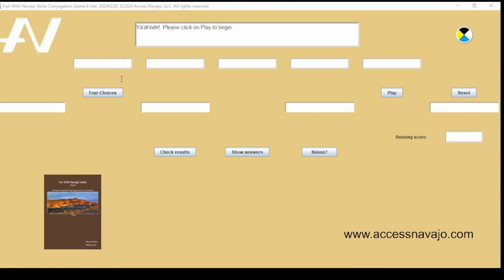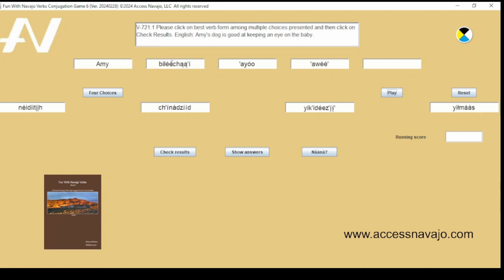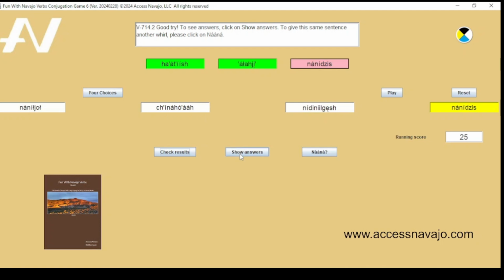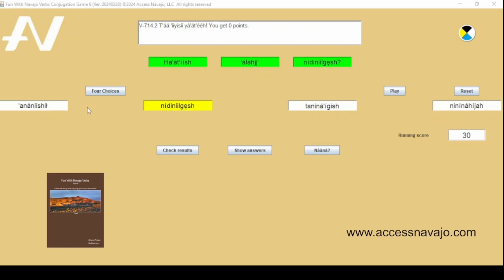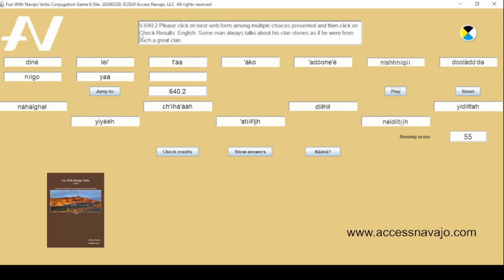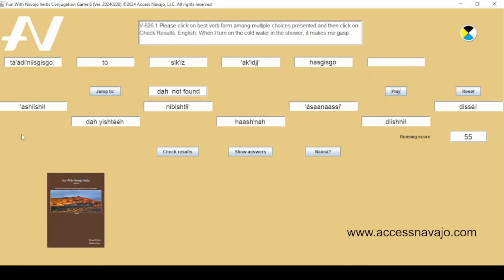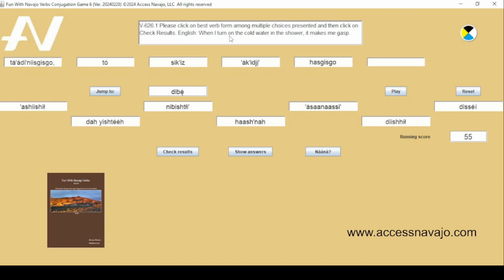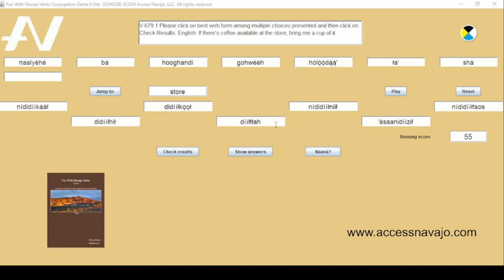How to play Navajo Verb Conjugation Game from Fun With Navajo Verbs Book 6 Ch'óol'į́'í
This video is designed to teach you how to play the game associated with Book 6 in the Fun With Navajo Verbs series. The game is intended to enhance your ability to recognize the proper verb from among numerous choices and use it to complete a Navajo sentence. You will be challenged not only with a wide variety of verb forms, but also with a substantial amount of vocabulary. This game should be quite challenging even to a native speaker!